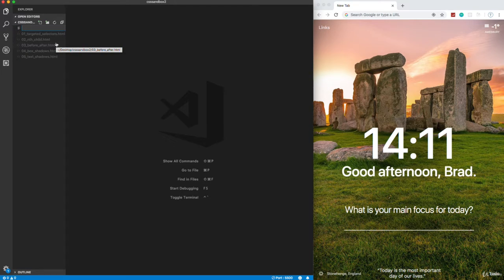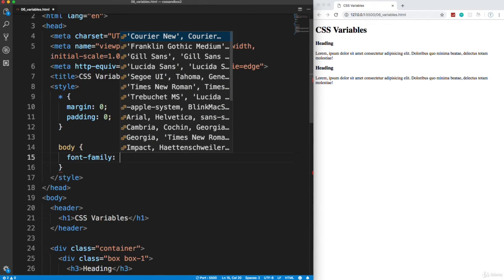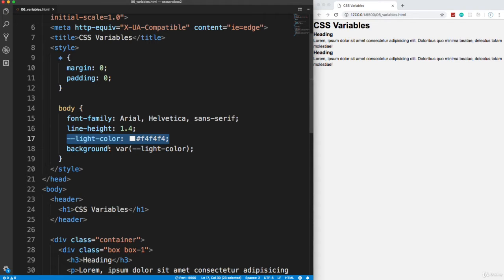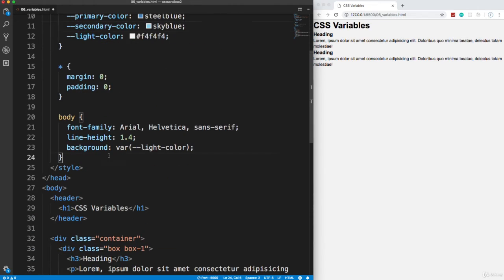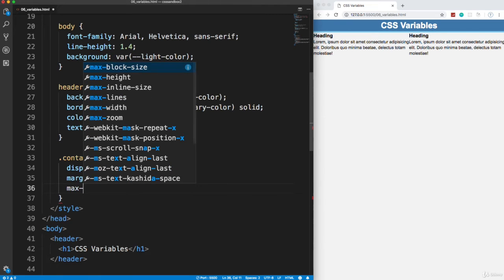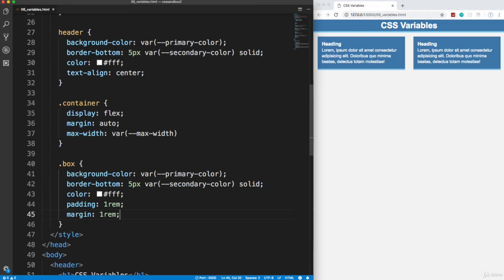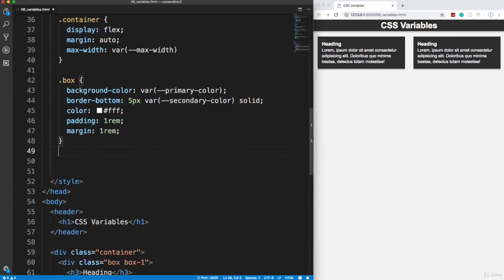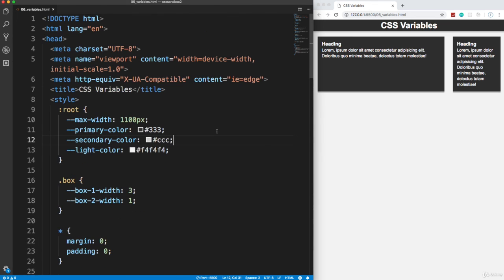CSS Variables Custom Properties | Part 6 | HTML & CSS CRASH COURSE || Full Tutorial.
" CSS Variables Custom Properties  | Part 6 | " || Full Tutorial .

Hello Friends ,